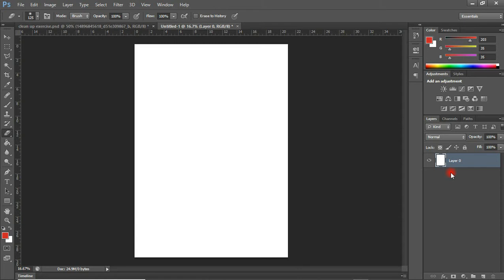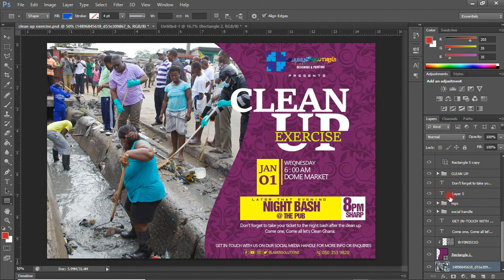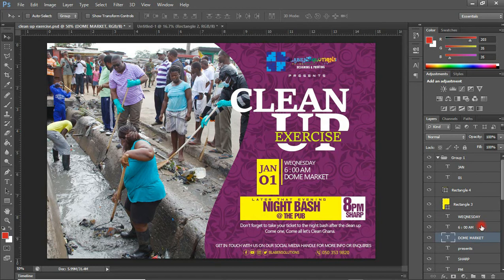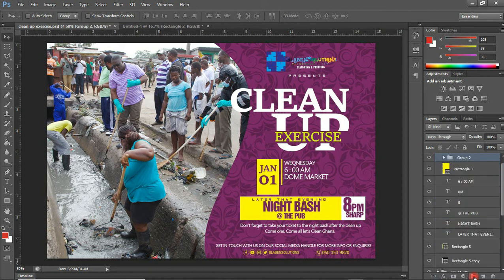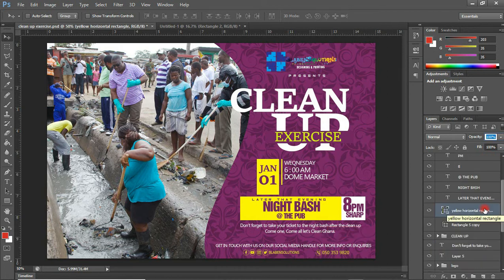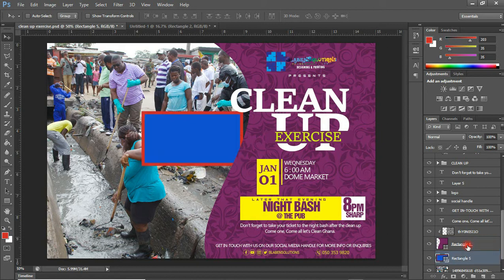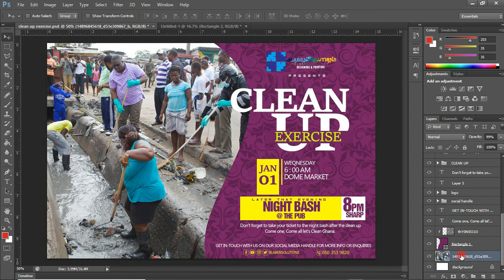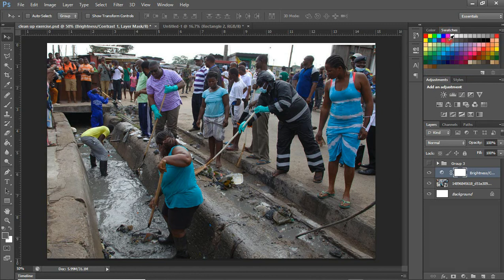Adobe Photoshop Tutorial: Mastering Layers and Adjustments Panel 03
Layers are the building blocks of Photoshop design! In this tutorial, learn everything you need to know about layers in Adobe Photoshop, including how to create, manage, and customize them.
Unlock the full potential of layers and the adjustments Panel and take your design skills to the next level.

I’m a freelancer on fiverr, consider sending me a message for any Graphic design work